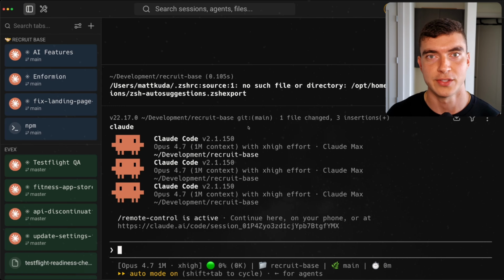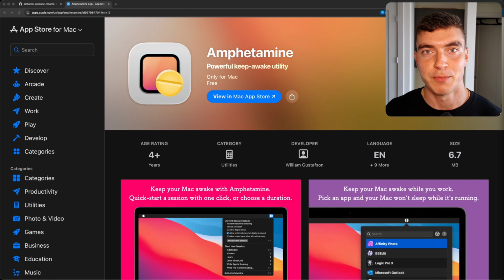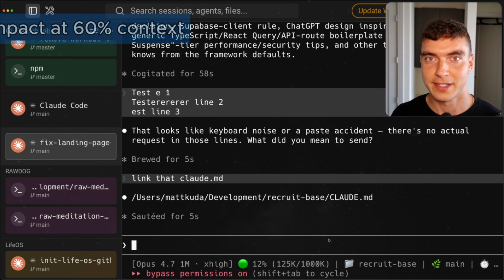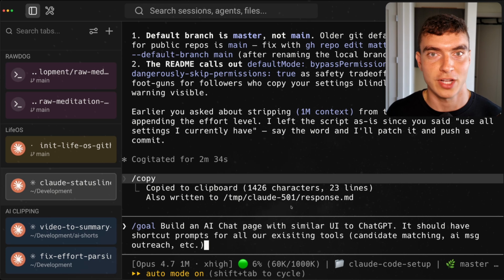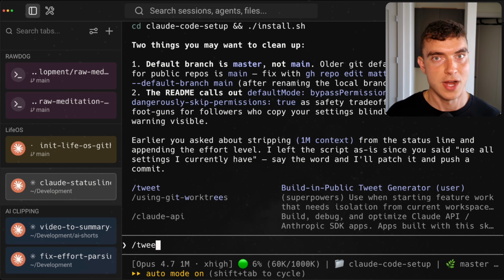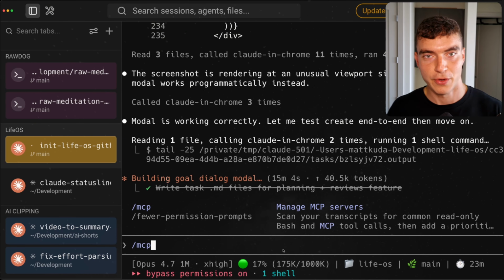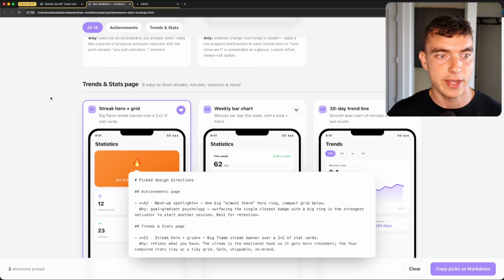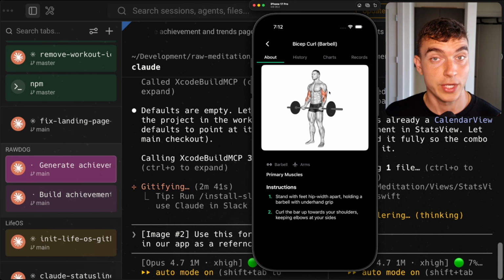25 Claude Code Tips That Made Me 10x Faster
In this video, I break down 25 Claude Code tips beyond the getting started basics, the tweaks and workflows I actually use after months of daily driving it. I cover terminal and display setup with Warp and remote sessions, how I manage CLAUDE.md and context across long projects, the slash commands most people miss like /goal and /rewind, the three MCPs that pull their weight, the skills and subagents setup I run, and the closing tip that reframes what Claude Code is actually for.

Chapters:
0:00 Intro
0:33 1. Switch to Warp Terminal
1:13 2. Auto-name sessions with claude-rename
1:59 3. Remote sessions in Warp
2:32 4. Amphetamine for macOS
2:48 5. Customize your statusline
3:28 6. CLAUDE_CODE_NO_FLICKER=1
4:10 7. Keep CLAUDE.md under 200 lines
4:51 8. /compact at yellow, /clear when switching
5:09 9. End sessions with a recap
5:36 10. Use task lists for sequential work
6:11 11. /copy
6:33 12. /goal
7:08 13. /rewind
7:28 14. /hooks
7:48 15. Voice input
8:15 16. Custom slash commands
8:48 17. Auto-accept with extra reasoning effort
9:28 18. Chrome DevTools MCP
9:59 19. XcodeBuildMCP
10:35 20. Context7 MCP
11:08 21. Subagents
11:55 22. Skills (HTML mockups example)
12:52 23. Git worktrees
13:37 24. Image inputs
14:27 25. Use Claude Code for more than code
15:15 Outro